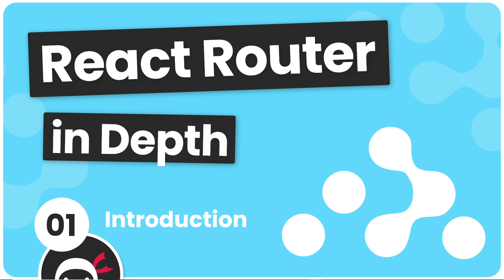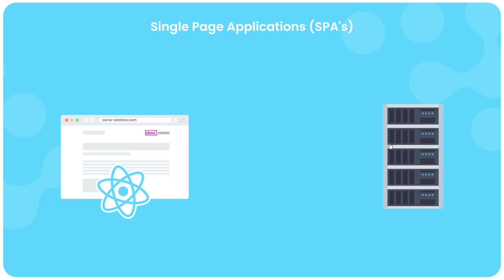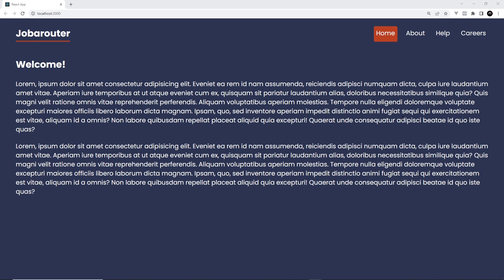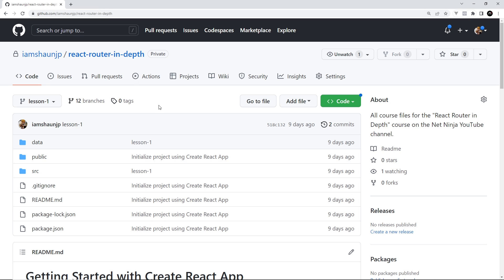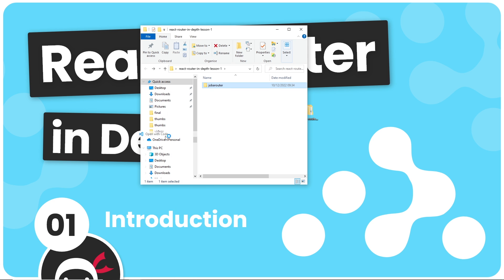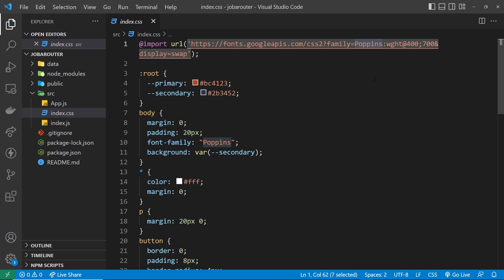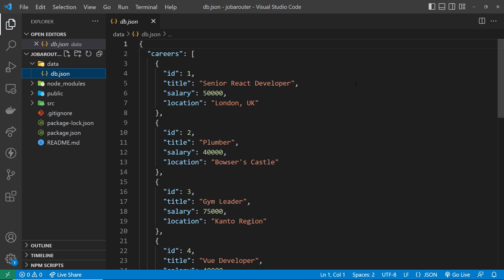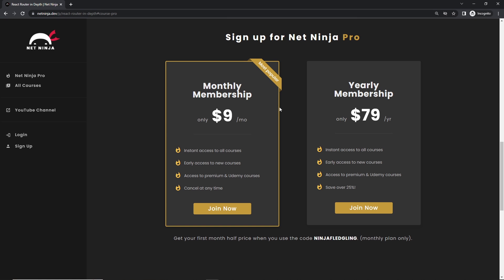React Router in Depth #1 - Introduction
In this React Router tutorial series, we'll take a close look at some of the different ways we can work with it - including etting up different pages & layouts, nesting routes, using loaders & actions - and much more.